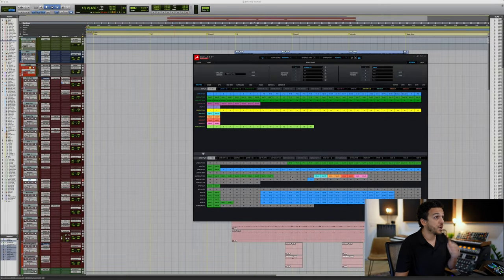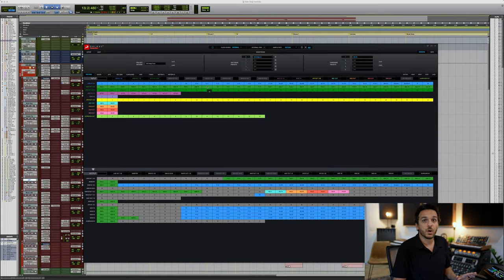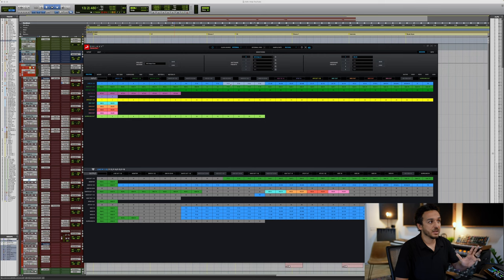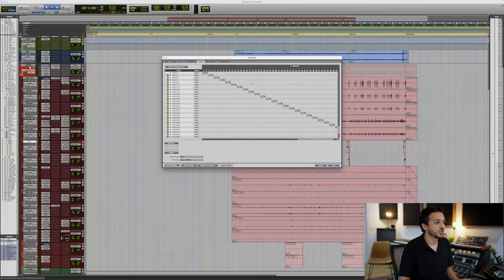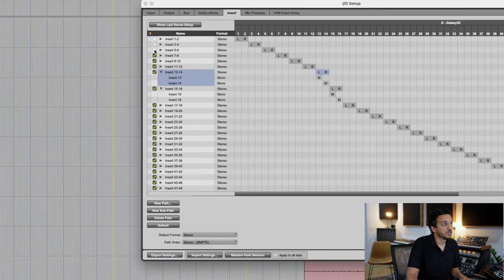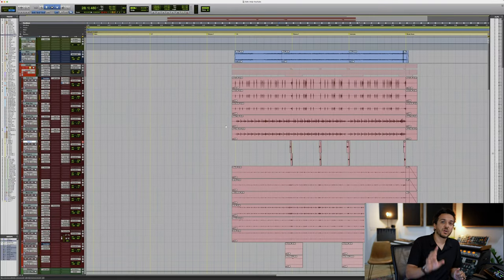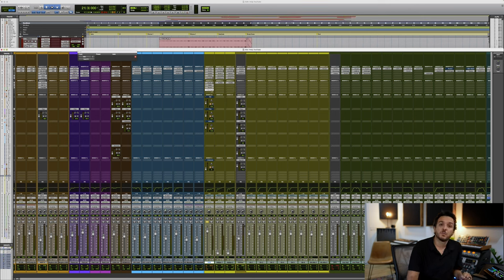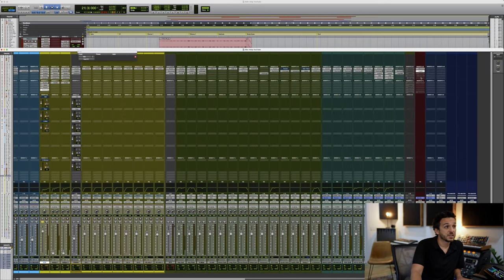Setting Up Protools Hardware Insert with Antelope Galaxy 32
In this video I explain how to setup hardware inserts in Protools with my Antelope Galaxy 32 audio interface.

00:00 - Intro
00:20 - What is Hardware Insert?
01:34 - Antelope Galaxy Routing
04:07 - Protools Routing Setup
06:17 - Setting Up Hardware insert inside Protools Session
10:47 - Commiting a Hradware Insert
11:54 - Signal Chain
12:58 - Using Mono Hardware Insert
14:44 - Summary